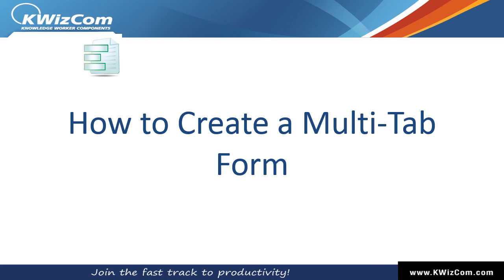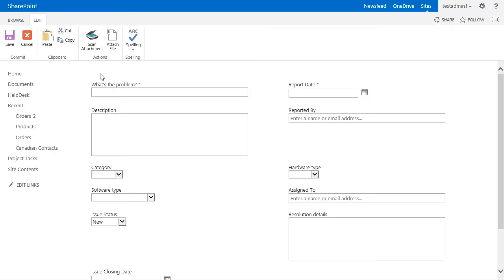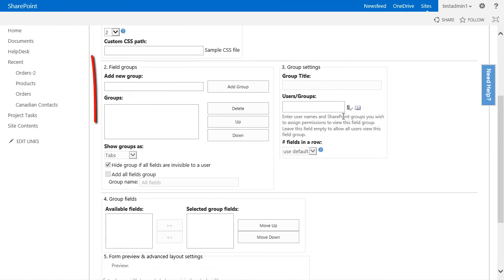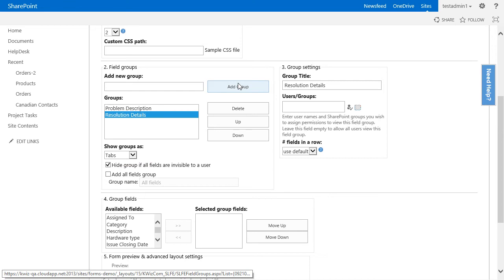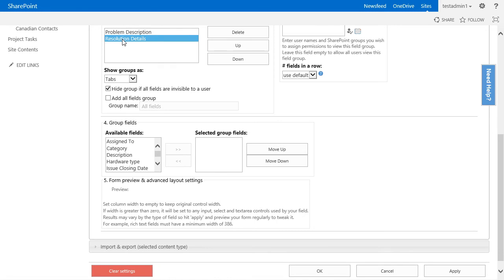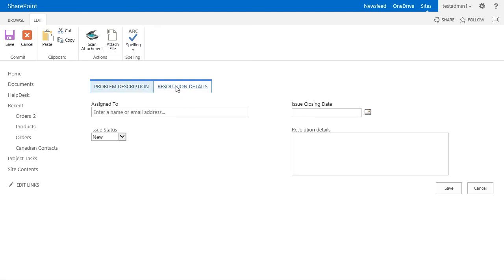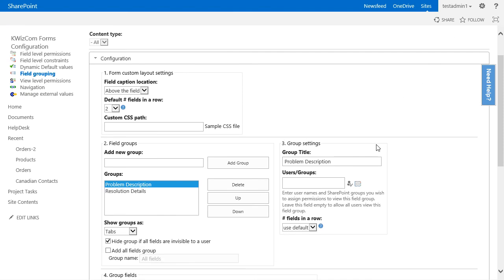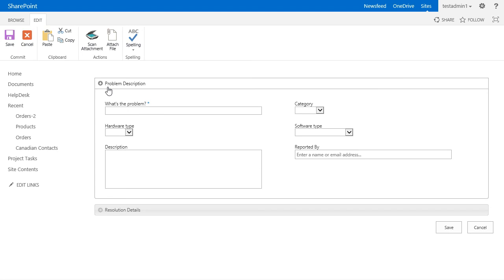19 - How to create a multi-tab form in SharePoint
With KWIZ Forms you can enhance your SharePoint forms layout by making them multi-tab forms. This can make your forms a lot more convenient to work with.